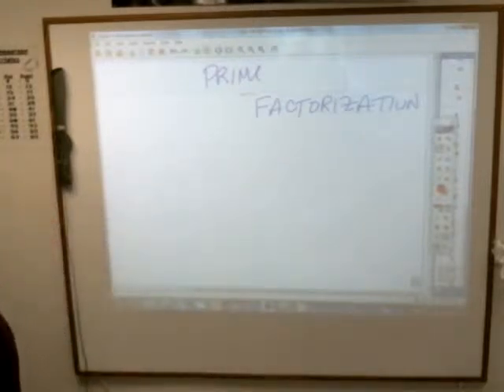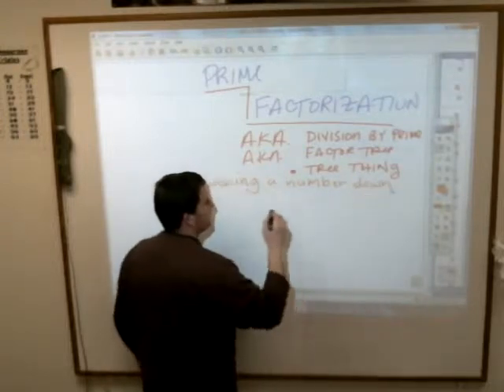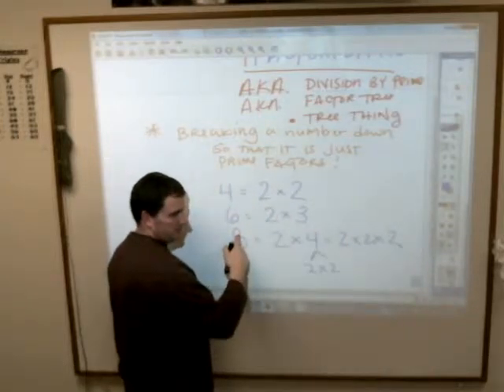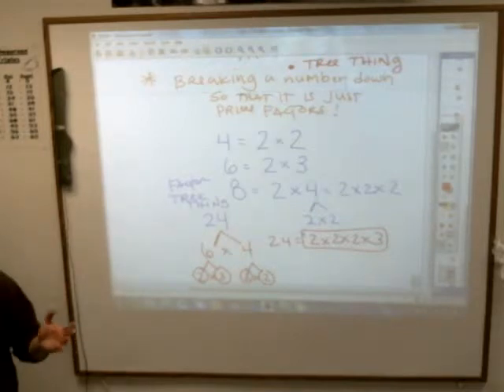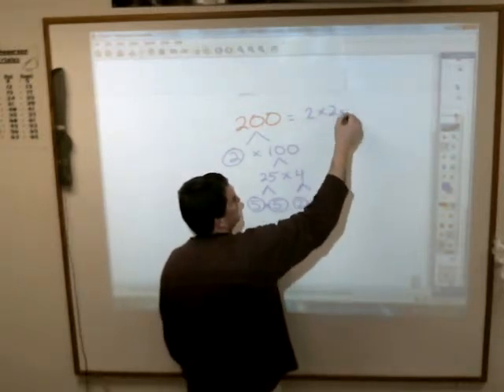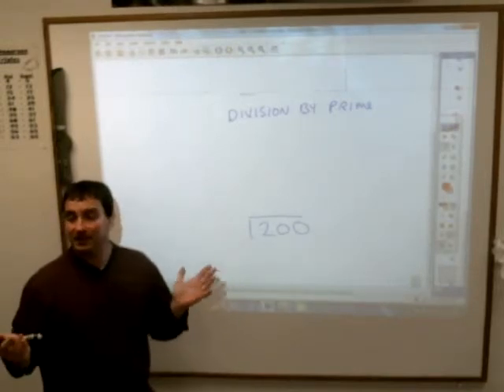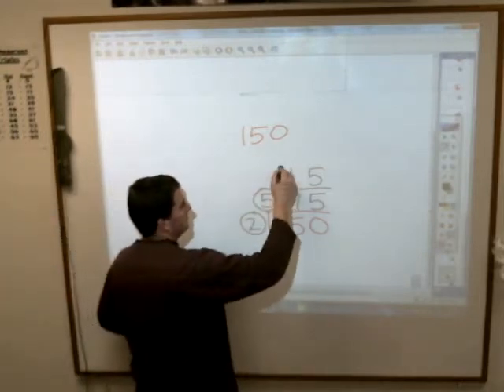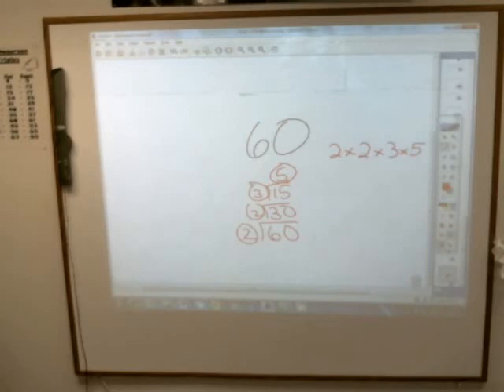Prime Factorization 6